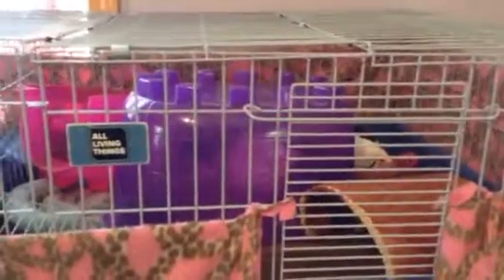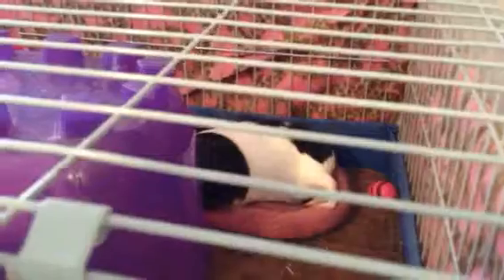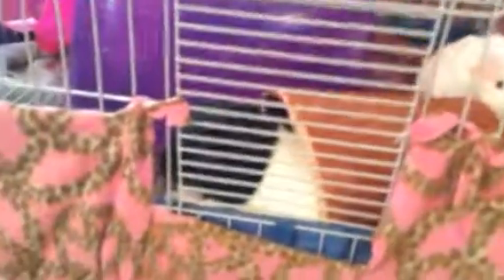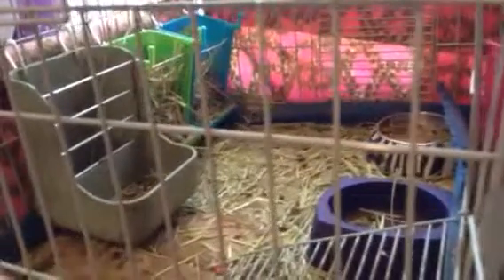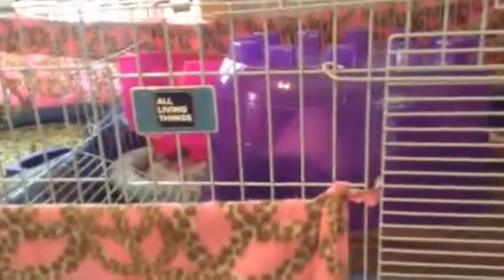Update on guinea pigs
This is just an update to show you how the guinea pigs are doing.